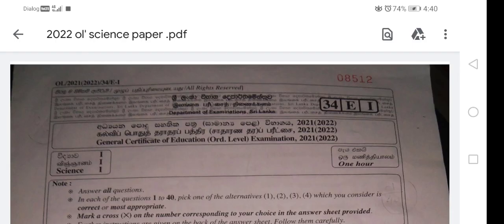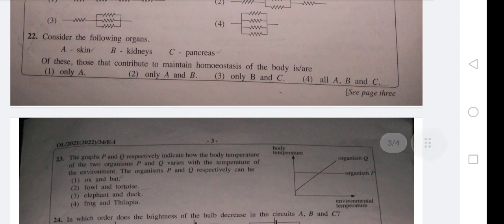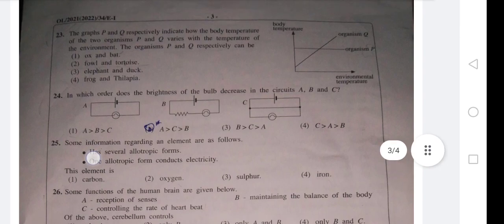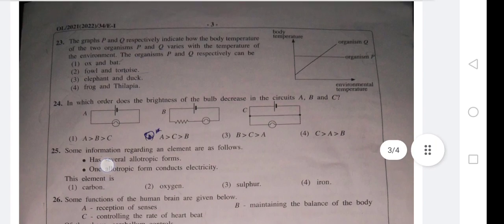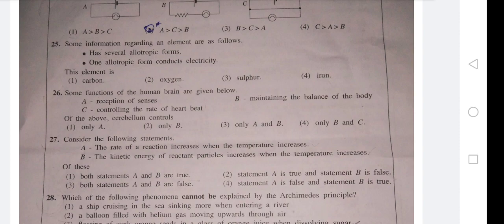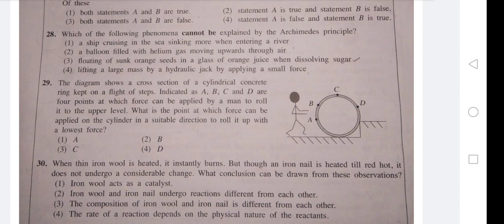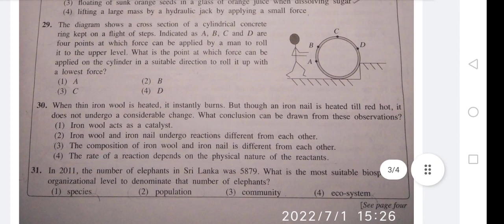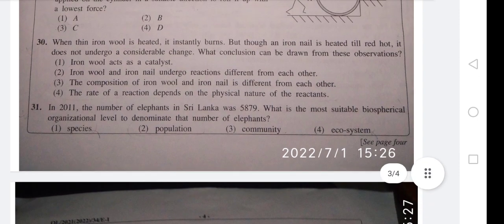2021 OL science English medium MCQ paper discussion. part 2